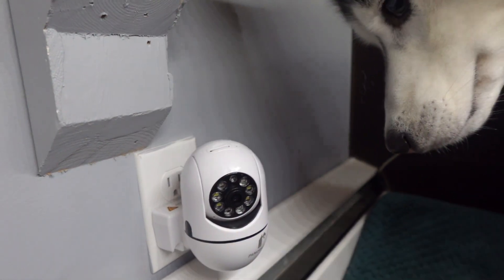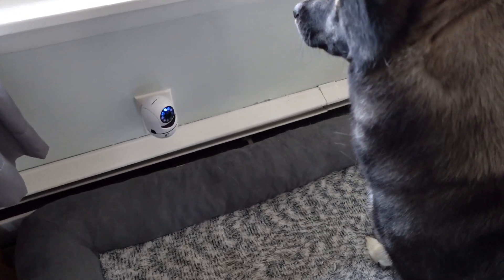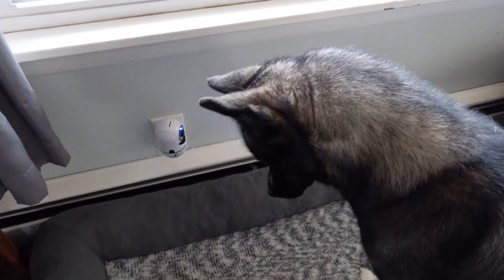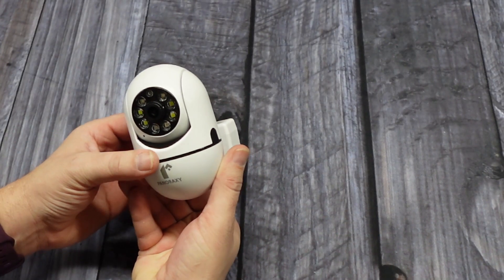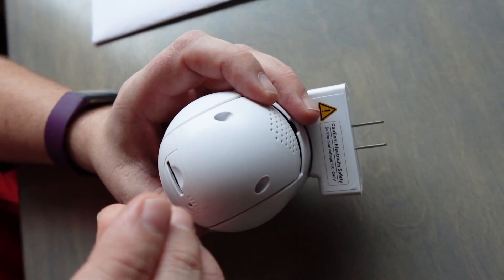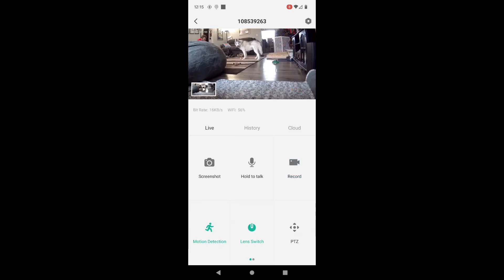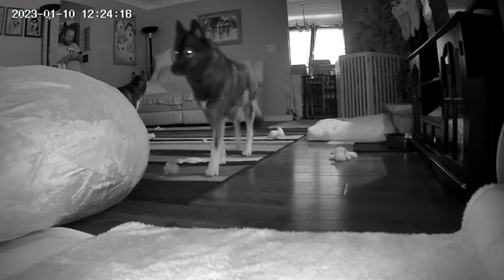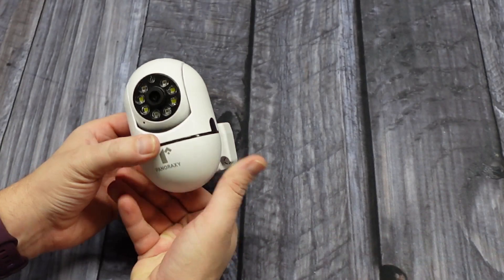Easy To Install Indoor Wireless Camera!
2k Plug in Cameras for Home Security
This simple plug in camera is an easy way to keep an eye on your house, kids and pets!  This product was sent to us in return for our honest review!  Installing this camera could not be easier!  Just plug it in! Install the app, connect to your wifi, and that’s it!  You can install this camera in any plug.

This is a 2k camera, which means a great resolution for seeing what’s happening. This camera can move 360 degrees around and 120 degrees up and down. It also comes with two way audio, so you can hear what’s going on in the room, but you can also talk to your kids or pets!  You can insert a micro SD card to get local recording of your clips, or you can also use cloud storage!

This is a wireless camera, as I said, so you just plug it in, and connect it to wifi! In the app you can turn on AI detection, to detect motion and sound, and you can also turn on night vision mode, so at night you can get infrared night vision, or full color night vision.

This camera has a variety of features including HD recording, full color night vision, Auto tracking, two way audio, pan and tilt rotation, and SD recording or cloud storage.  If you are looking for a decent security camera that is easy to install and easy to use, we recommend this one!